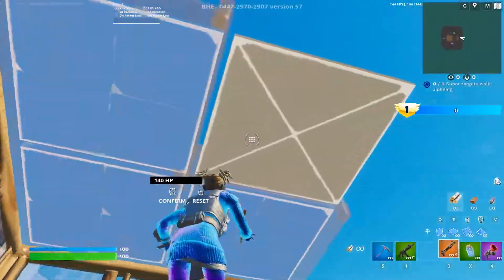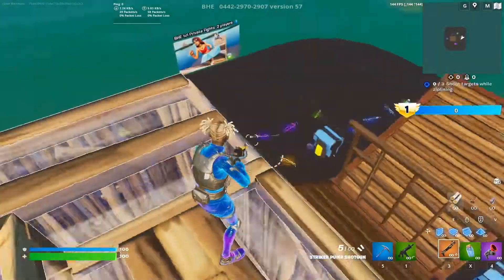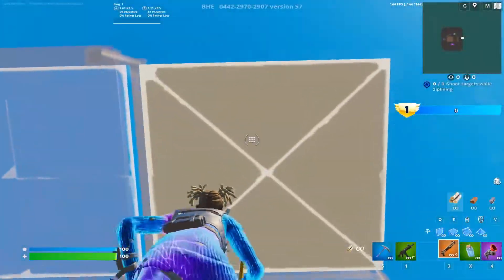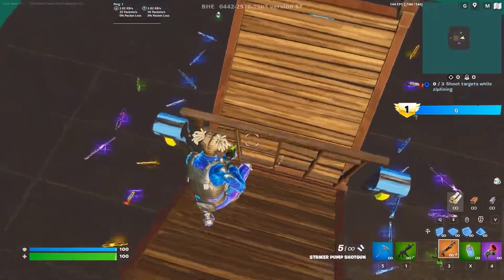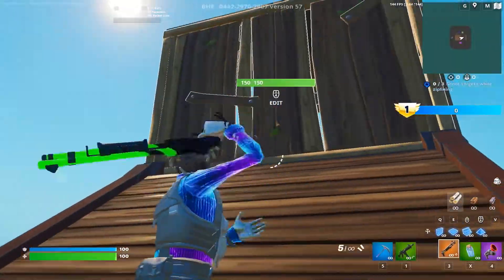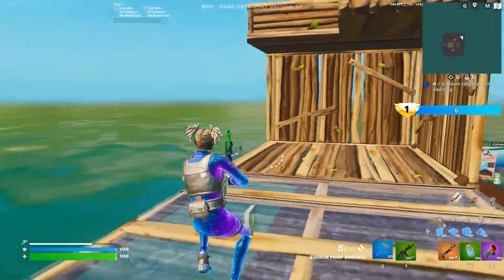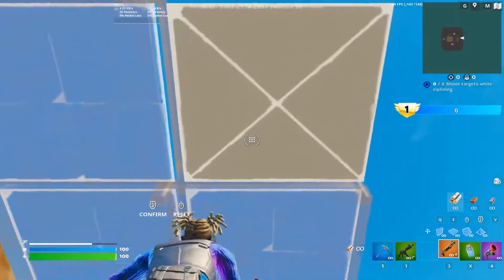How To Do The Faze Martoz Launch Trick (Fortnite Season 4)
Open Me